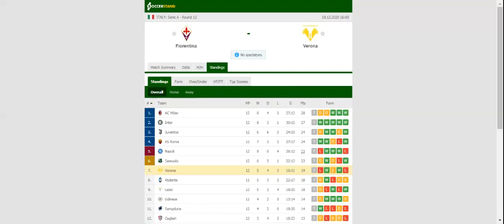NEWCASTLE VS FULHAM PREDICTION & BETTING TIPS - 19/12/2020